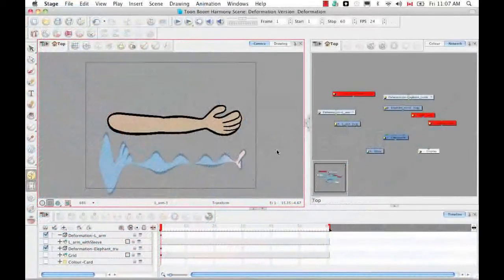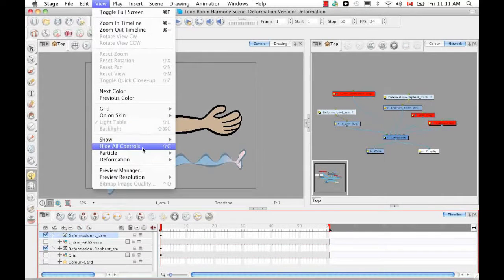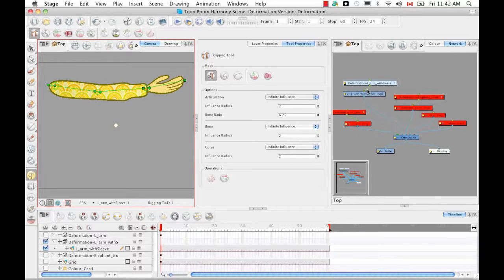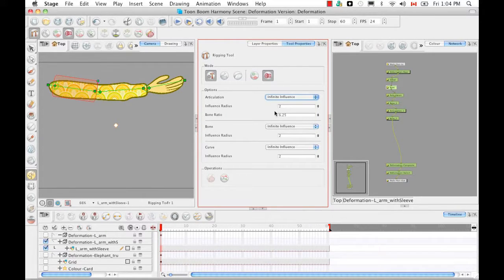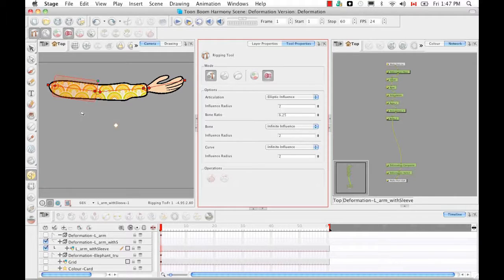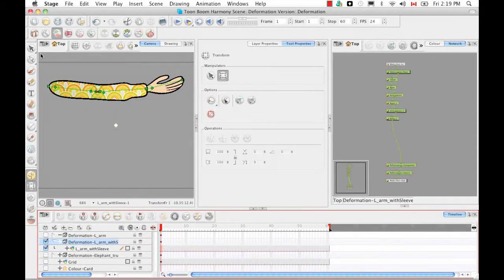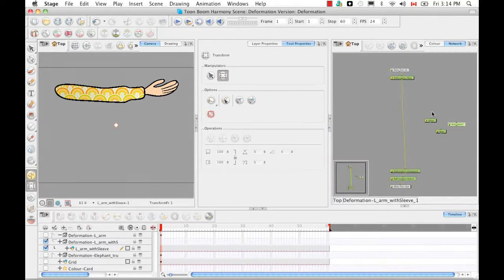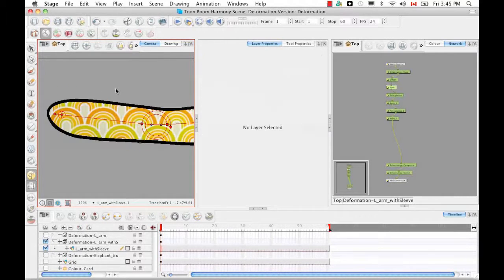Deforming Basics in Harmony 10